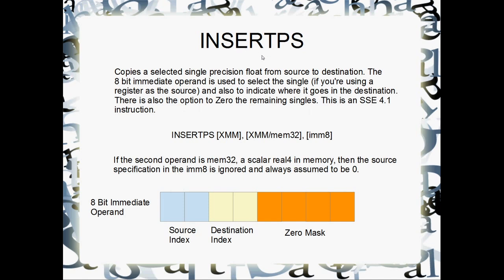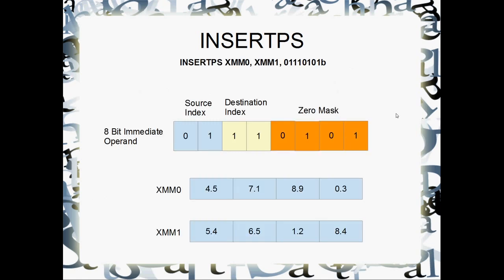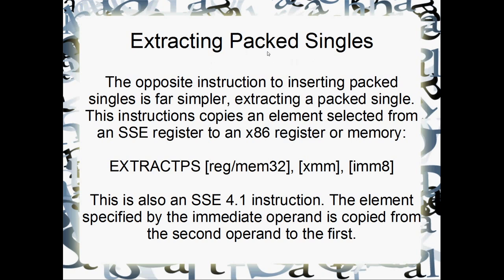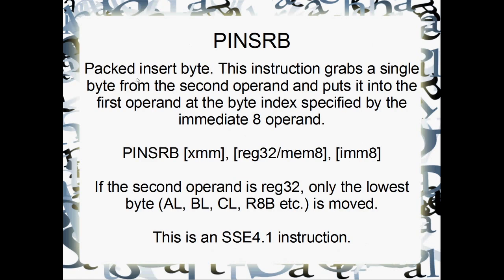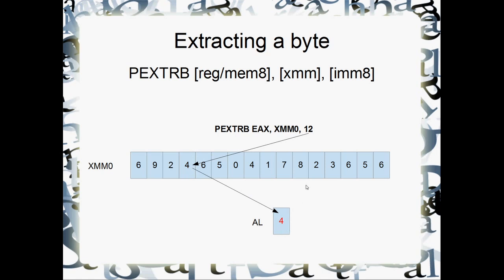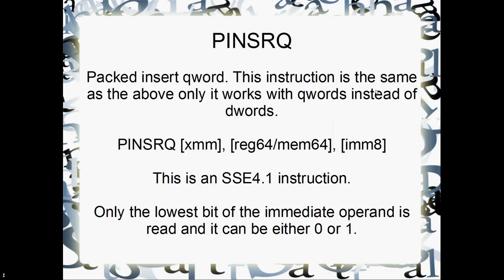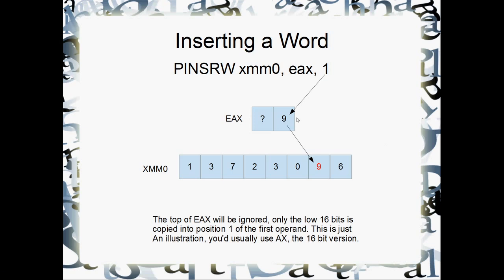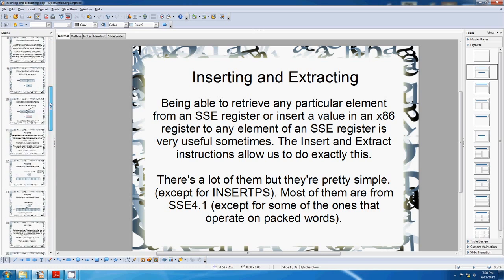x64 Assembly Tutorial 57: SSE Inserting and Extracting Instructions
The inserting and extracting instructions are mostly from SSE 4.1 (the PINSRW and PEXTRW are from SSE2). They can move any element from an SSE register to an x86 register (extract) or move an x86 register's value to any element in an SSE register.